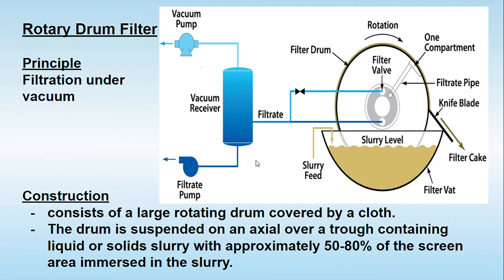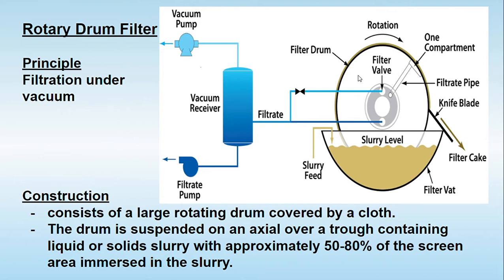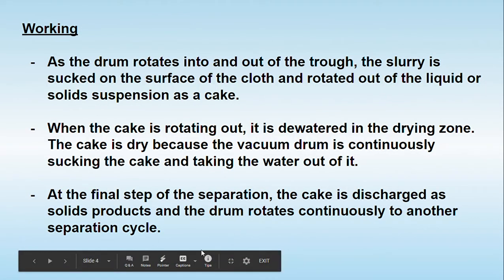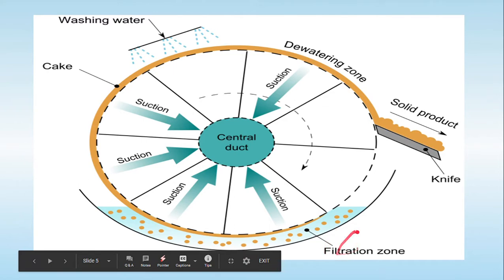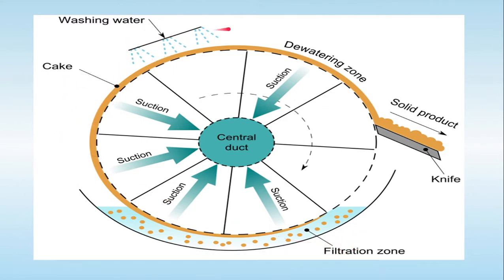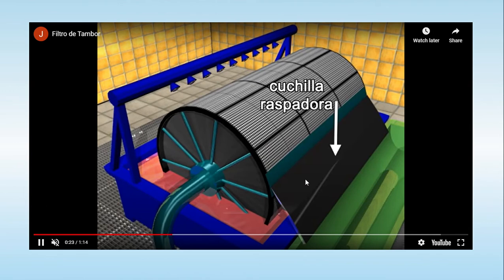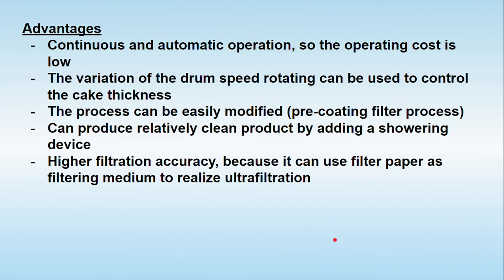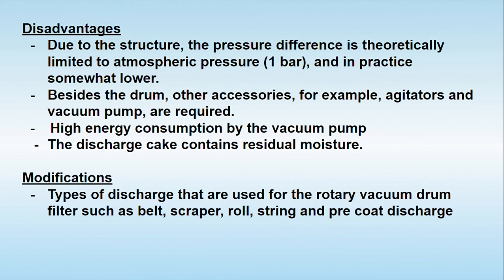Rotary Drum Filter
This video highlights and explains principle, construction, working, advantages, disadvantages and applications of Rotary Drum Filter with 3D animation videos.